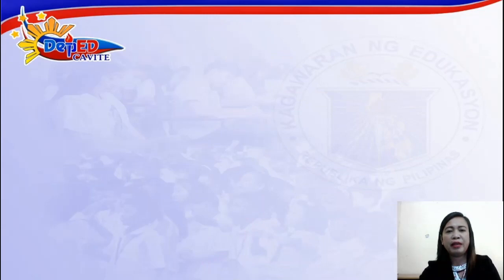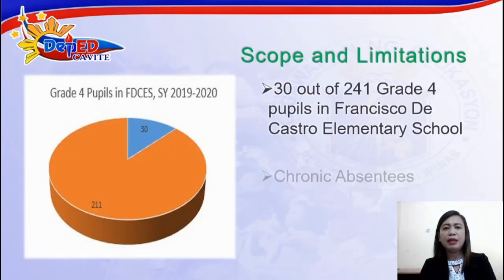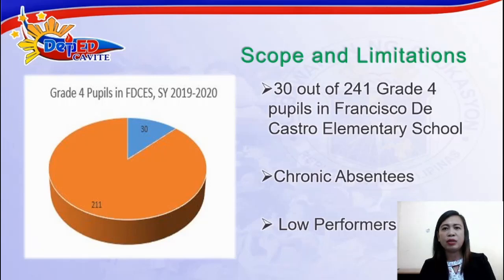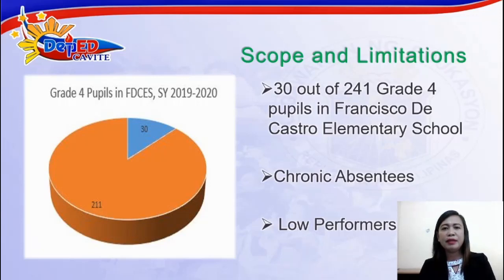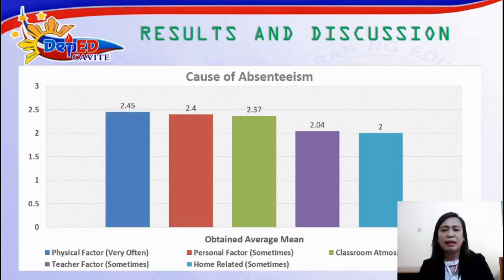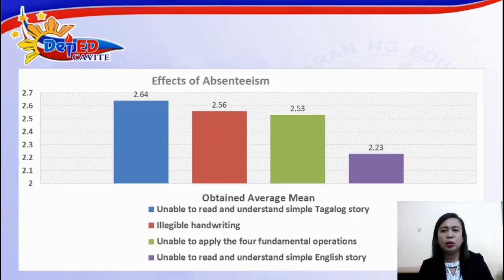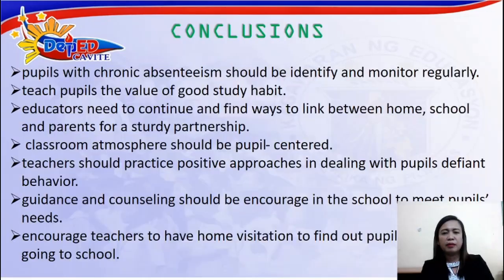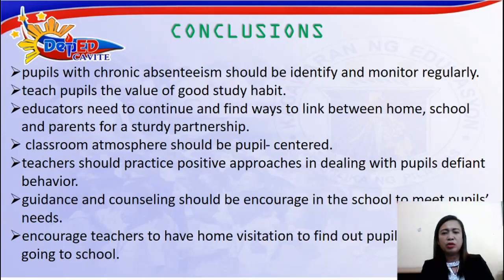Cause and Effect of Absenteeism on the Academic Performance of Grade 4 Pupils in Francisco de Castro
Cause and Effect of Absenteeism on the Academic Performance of Grade 4 Pupils in Francisco de Castro Elementary School
GMA-BR-GO-5
Arlene D. Avila

Purpose: The study aims to present information on the outcome of the research instrument administered to collect data from the sample concerning the causes and effects of absenteeism on the academic performance of Grade 4 pupils at Francisco de Castro Elementary School, General Mariano Alvarez, Cavite.
Design/methodology/approach: The method used in this study was descriptive research design. For in-depth analysis of data, population, sampling procedure, instrumentation, data collection methods and ethical consideration were used. Purposive sampling was utilized consisting of 17 males and 13 females with a total of 30 Grade 4 pupils.
Findings: The study revealed that based on the computed mean, physical factor was the highest contributory factor of “very often”. The distance of the school from their home was the main reason why pupils get absent from their class followed by personal factors with “sometimes”, and classroom atmosphere “sometimes”. The teacher factor fell also under “sometimes”. The home-related factors which was the least contributory factor got “sometimes.” These factors contributed a lot to why pupils got absent from their class and in effect resulted in low academic performance of pupils. Thus, absenteeism showed a significant effect on the reading comprehension, handwriting and application of the 4 fundamental operations among pupils.
Research limitations/implications: The study was conducted only in a small size of population, the Grade 4 pupils with chronic absences at Francisco de Castro Elementary School, S.Y. 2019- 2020. The study should have involved a large group of samples to generate more significant results.
Originality/value: With the presence of different contributory factors to the cause of absenteeism and its effect on the academic performance among pupils, the need for intervention should be a priority.